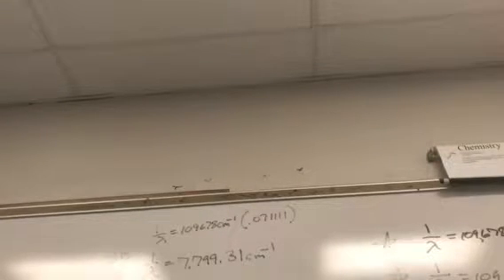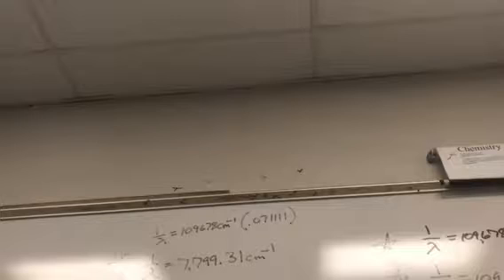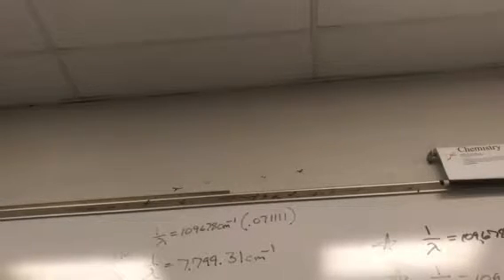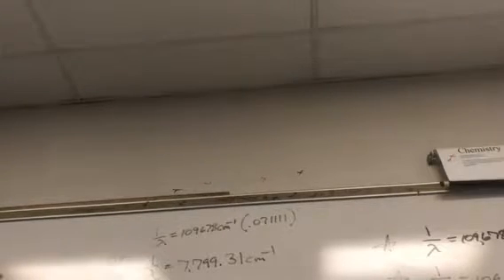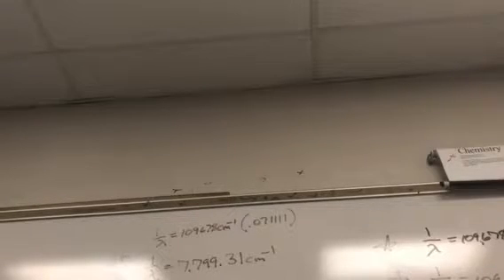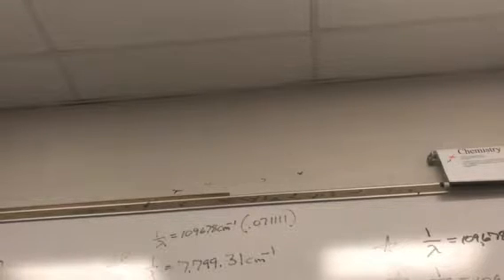Atomic Theory Shrimp WS 3